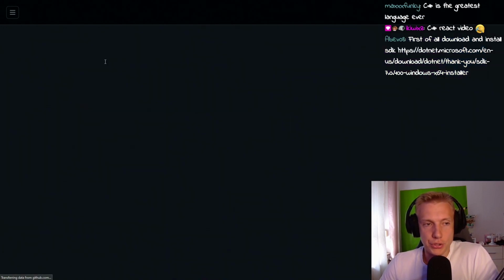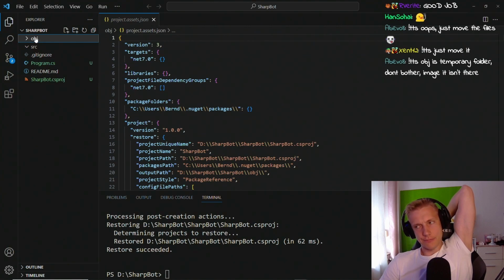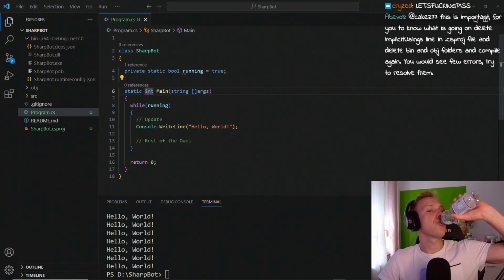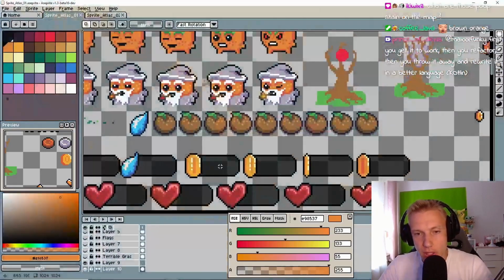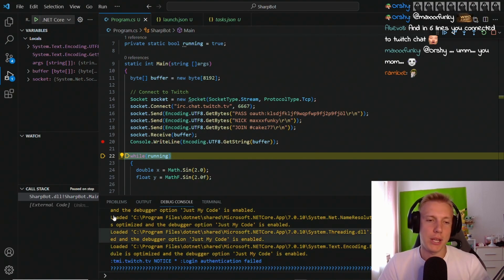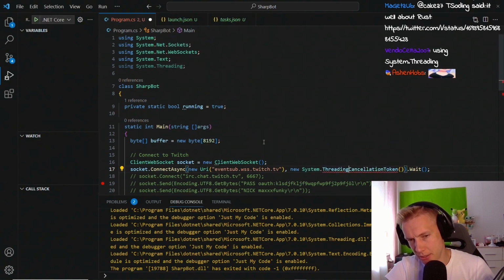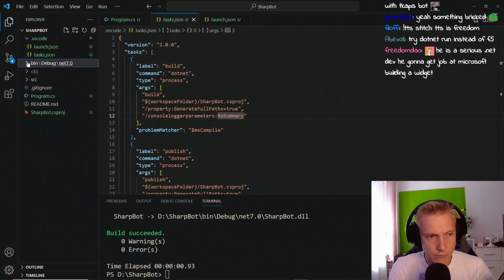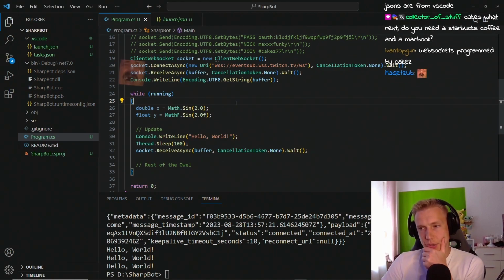C++ Dev Tries C# For The First Time | Vod